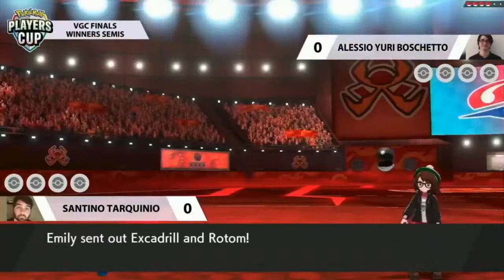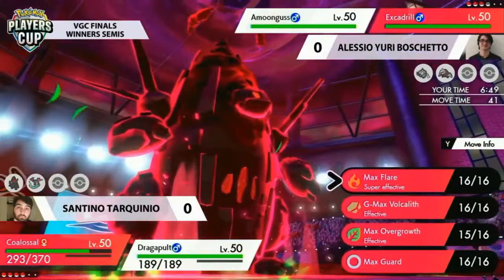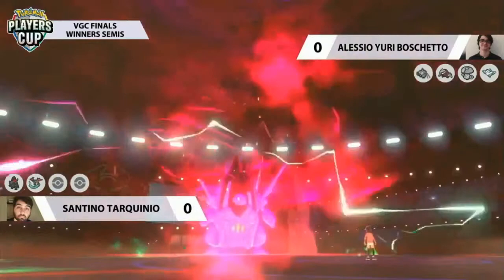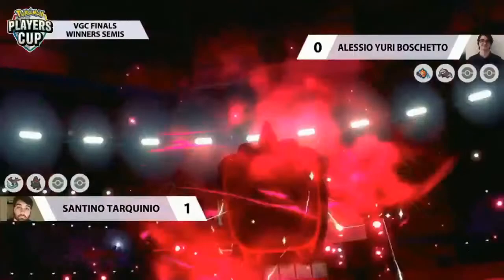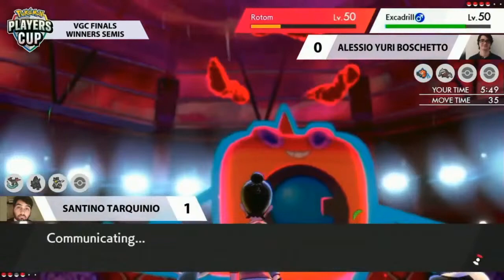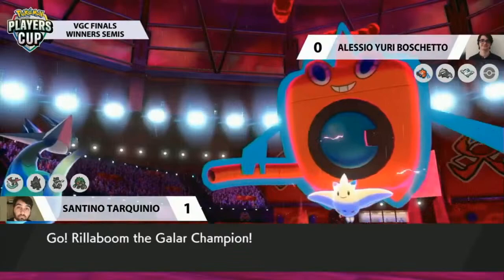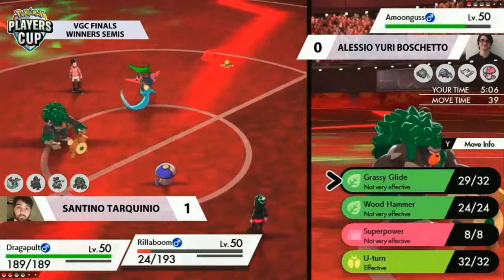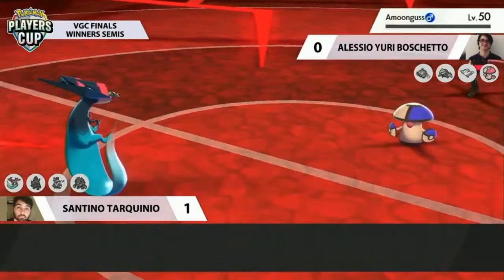2020 Pokémon Players Cup VGC Finals Winners Semis - Alessio Yuri Boschetto vs Santino Tarquinio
Pokémon Players Cup VGC 2020 Finals Winners Semi Finals, Alessio Yuri Boschetto vs Santino Tarquinio.